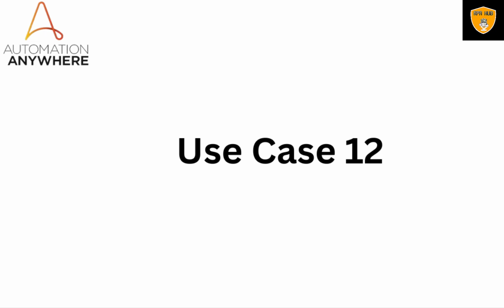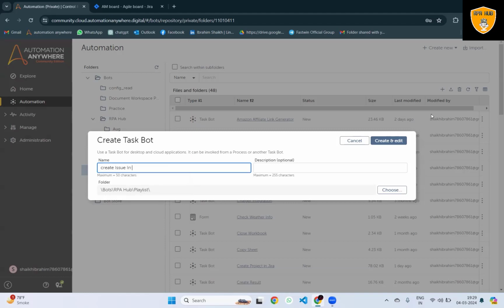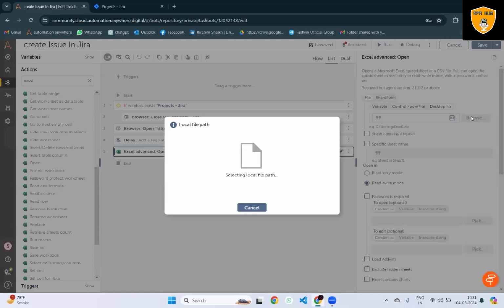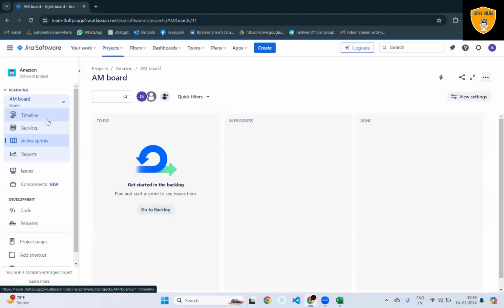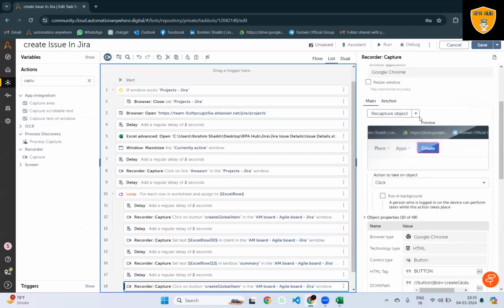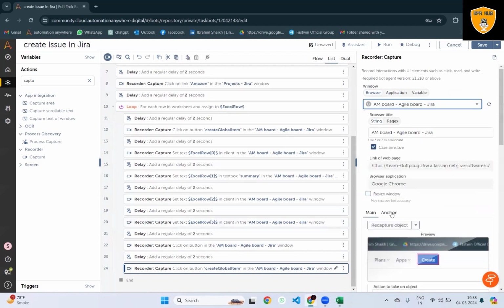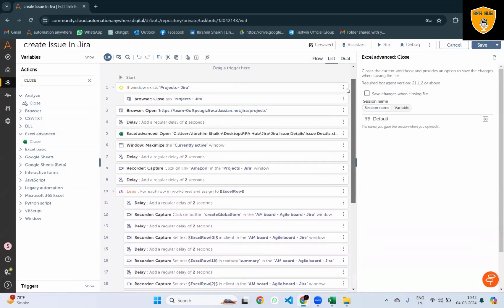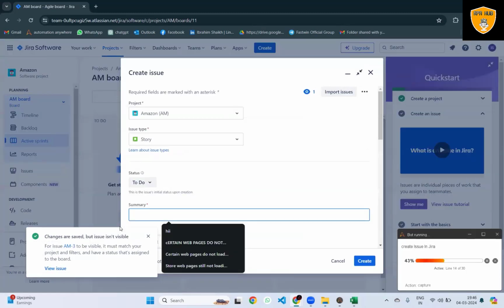Log Incident In Jira using Automation Anywhere